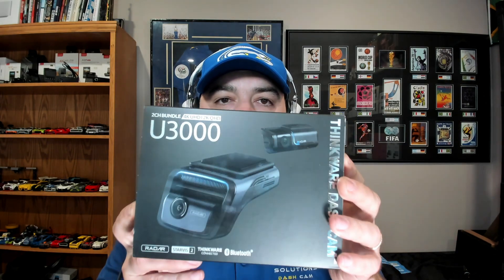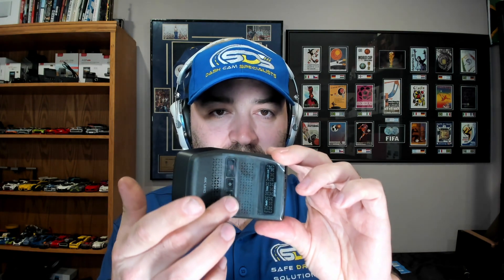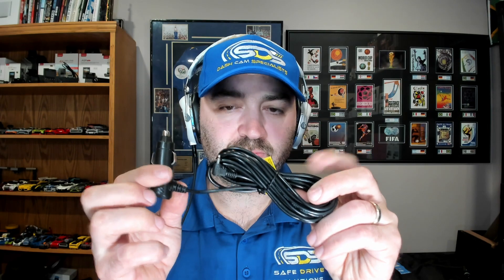Thinkware U3000 Whats In The Box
U3000 Dash Cam
Rear Cam Unit
Rear Cam Cable
12V Power Cable
OBD II Power Cable
64GB Micro SD Card
Windshield Mount
Spare 3M Mounting Tape
Adhesive Cable Clips
Quick Start Guide
CPL Filter
Heat Blocking Film
Trim Tool